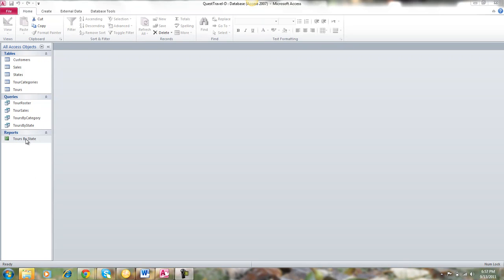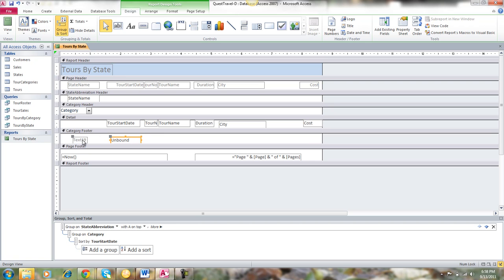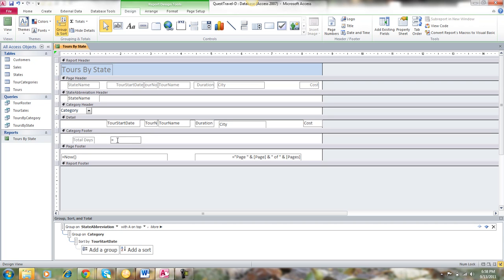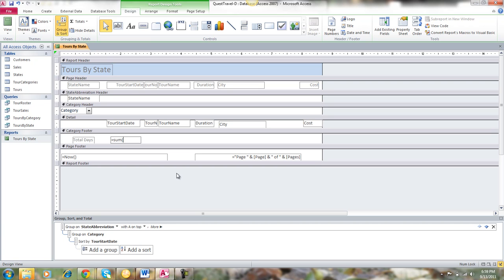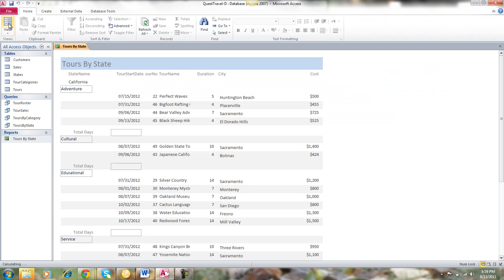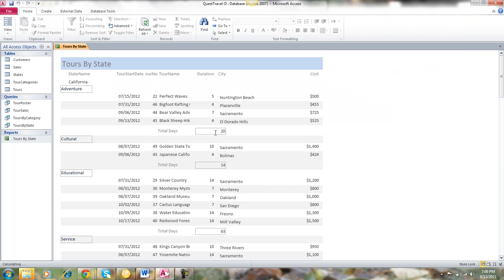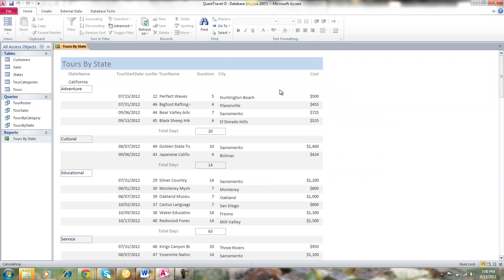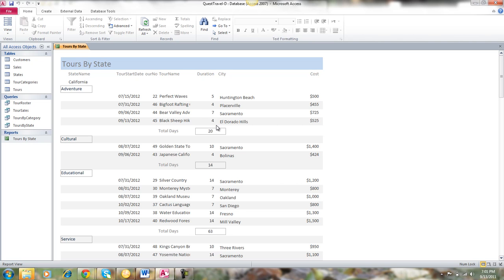Access 2010 Report Subtotal, Resize and Align